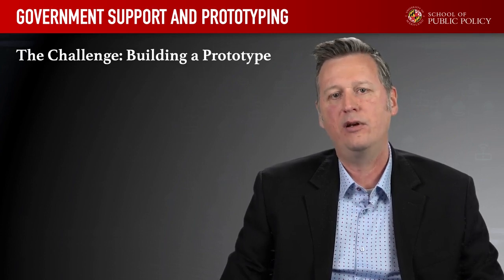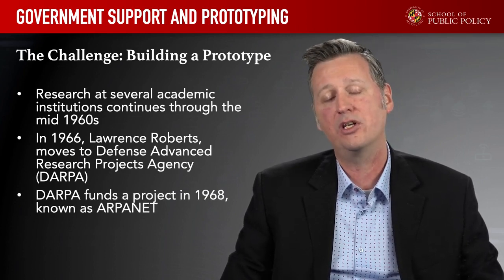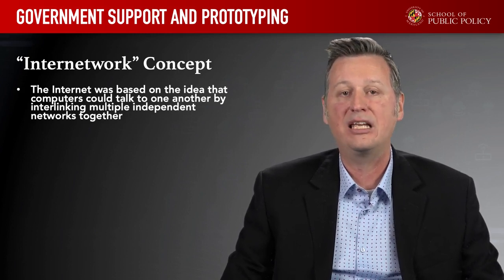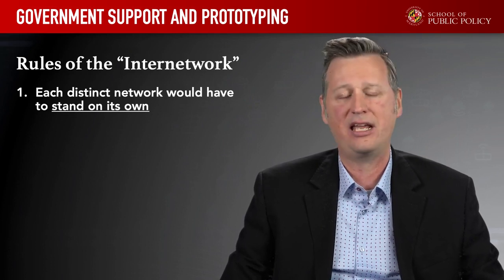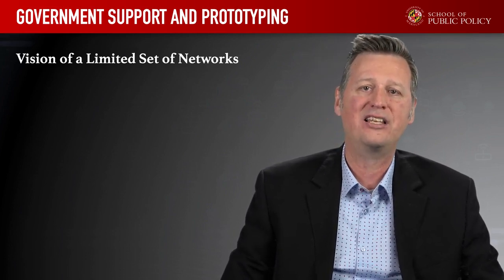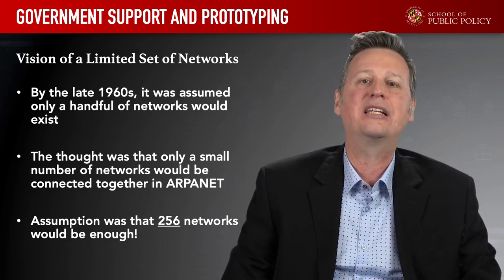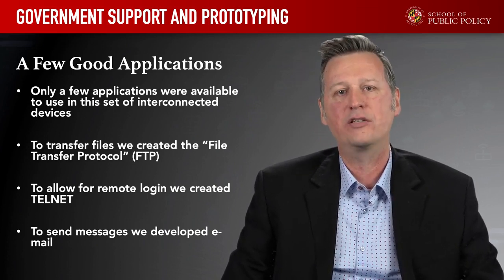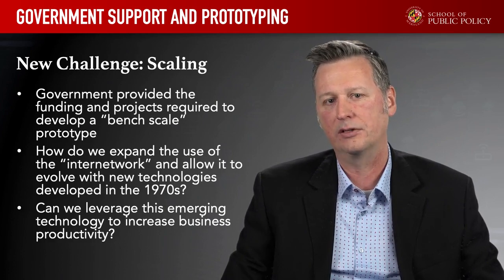cyber securty course/ Cyber securty course epi #8